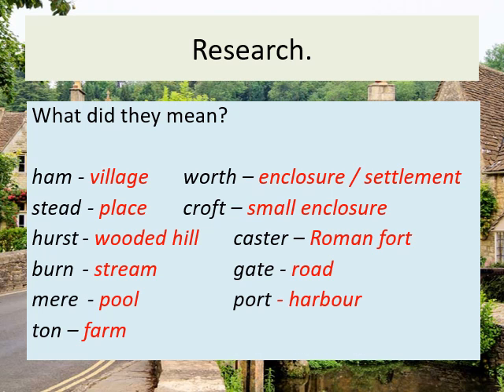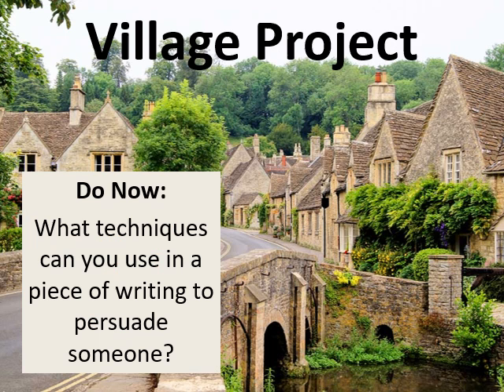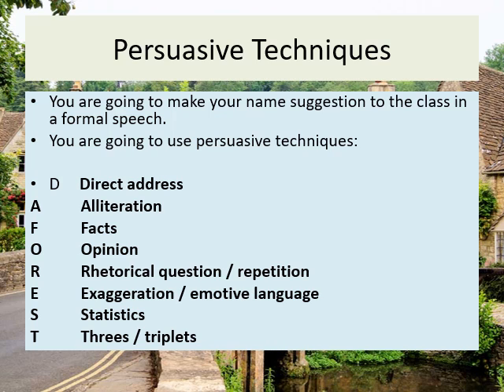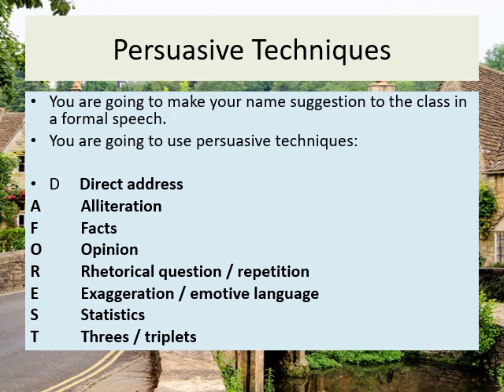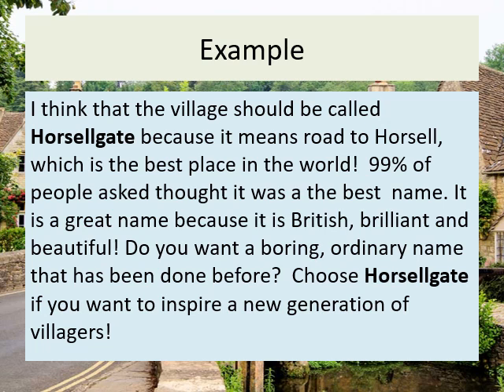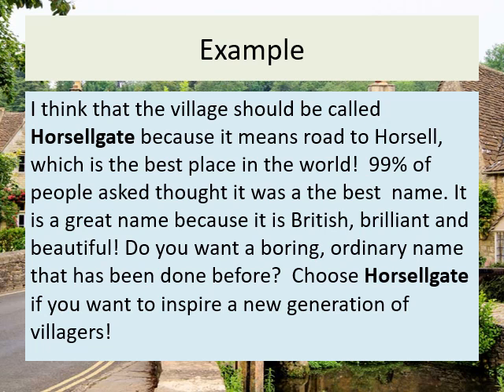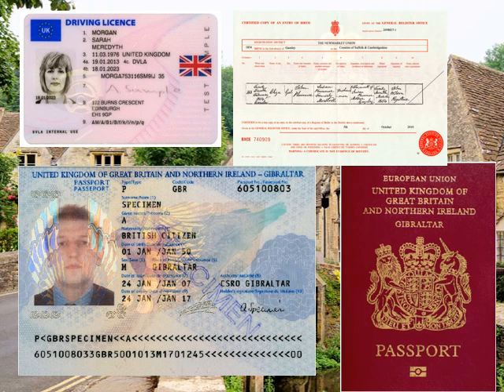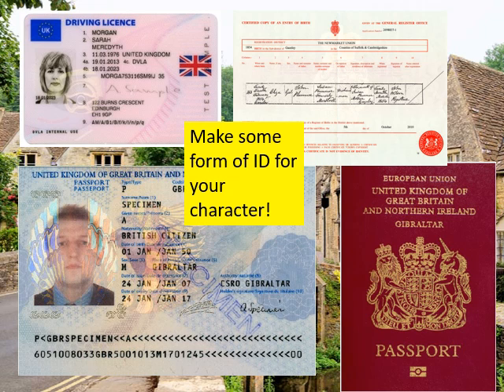2 Village Name and Character Development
Hello Year 7 and welcome to the second lesson on The Village Project. You are going to be wrting to persuade me that your choice of village name is best; you've sent me some wonderful suggestions but now you have to persuade me of your choice. Then you will be developing your character, giving them a name and creating some kind of ID for them. Mr Houghton.